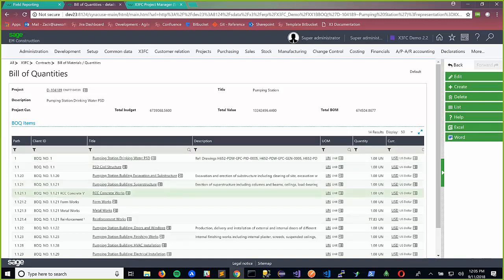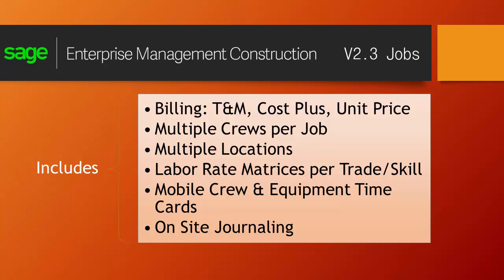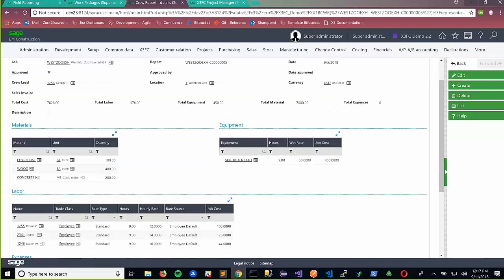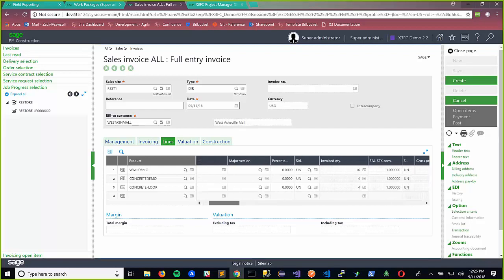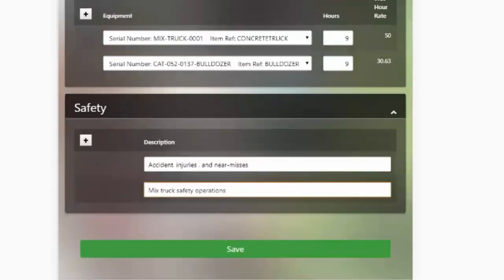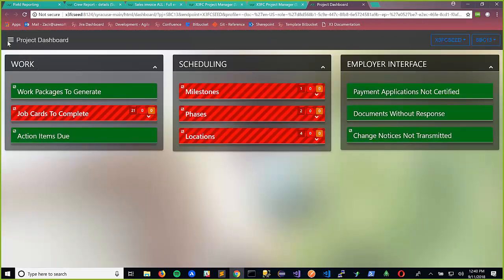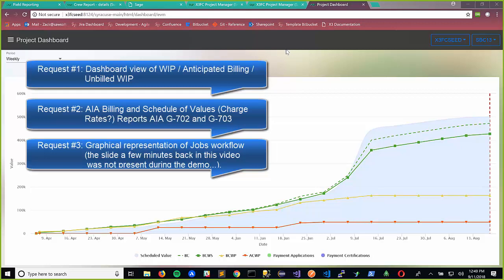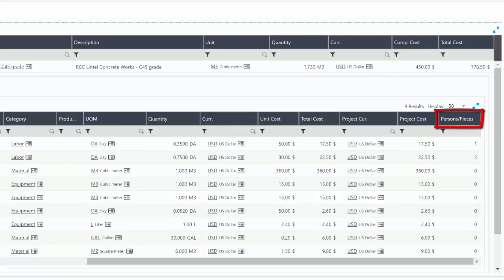Enterprise Management Construction : v2.3 Jobs Pre-Release Technical Demonstration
This a technical demonstration of the new features developed for the 2.3 release of Enterprise Management Construction.